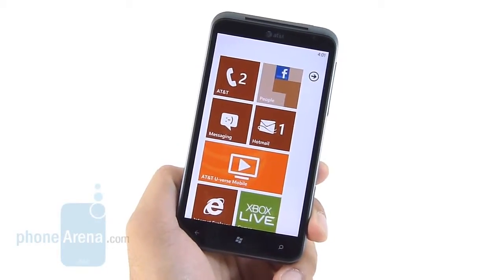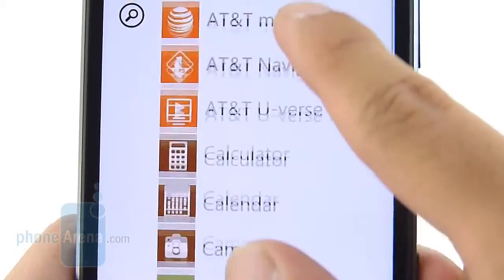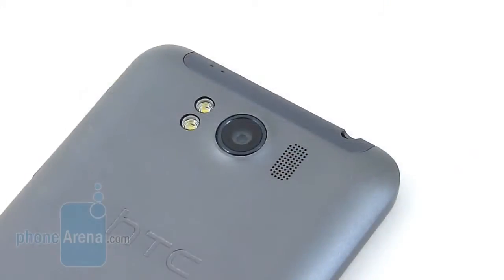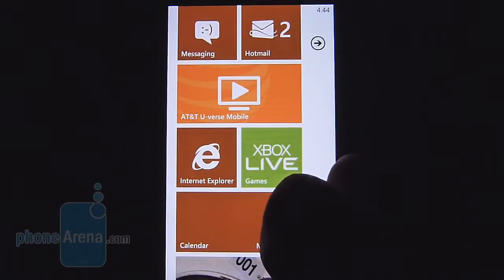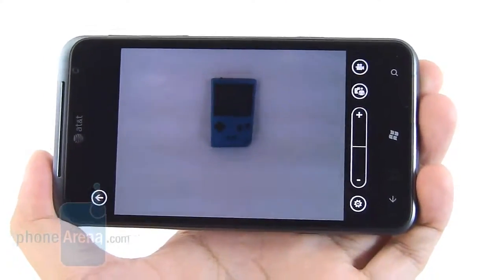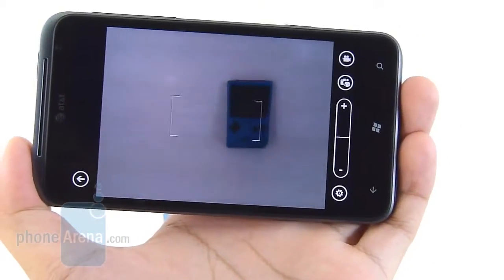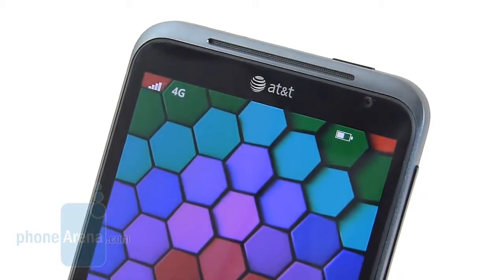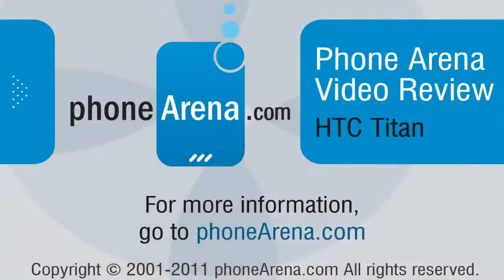HTC Titan Review